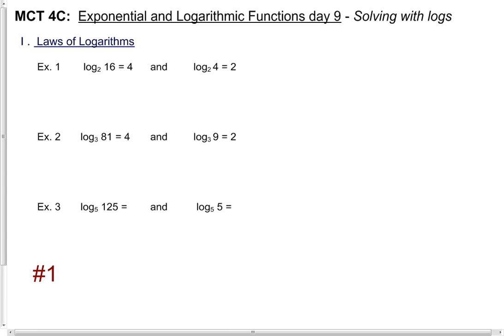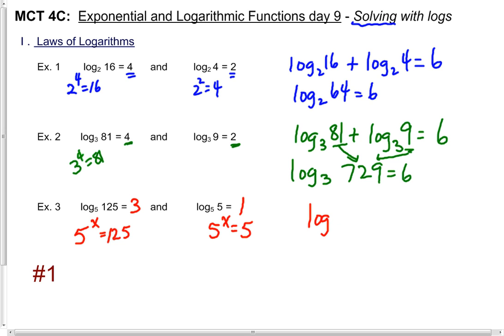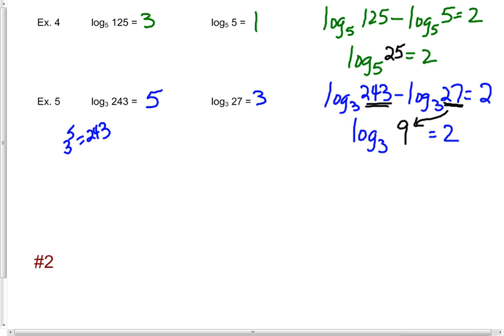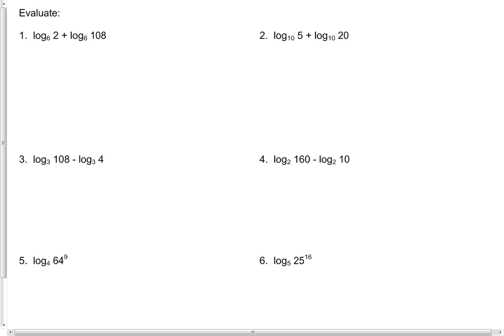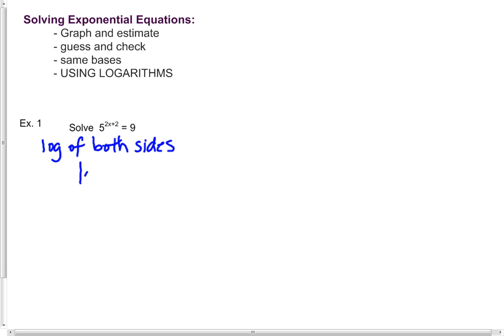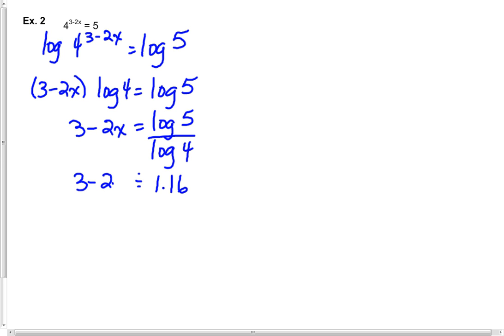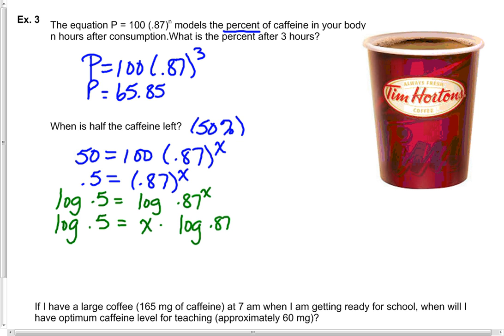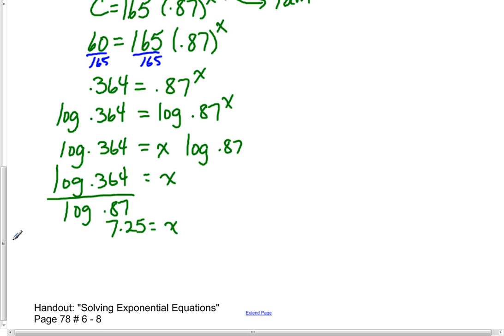4C exponential day 9 and 10 solving with logs